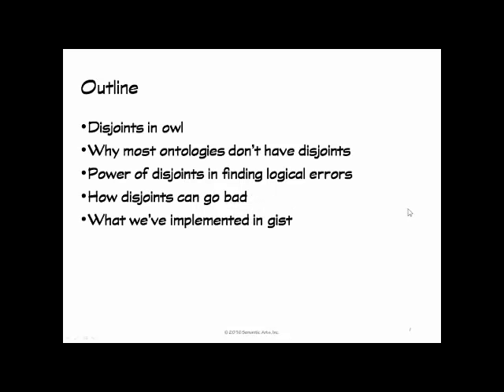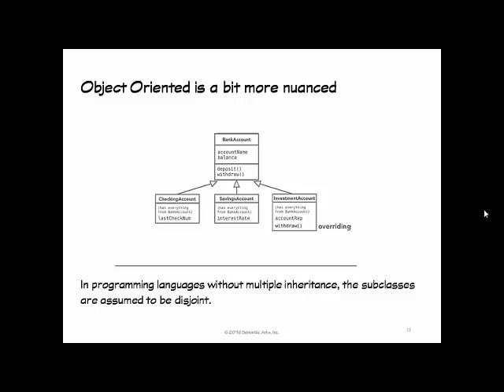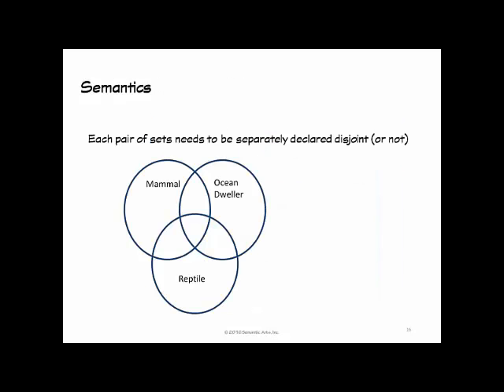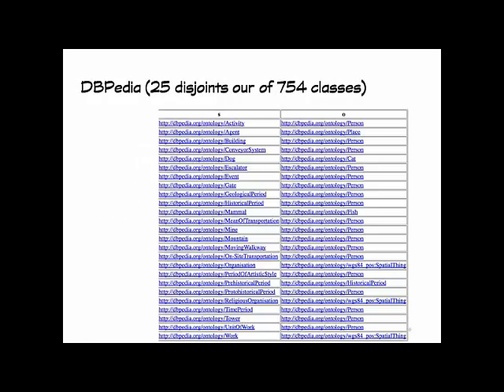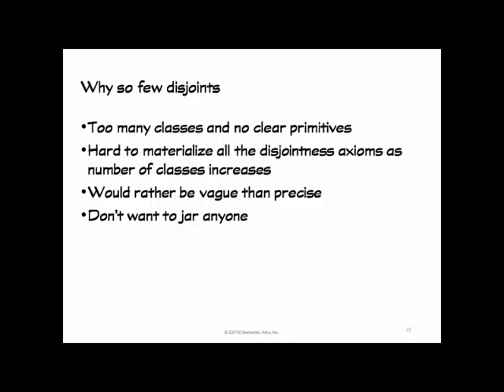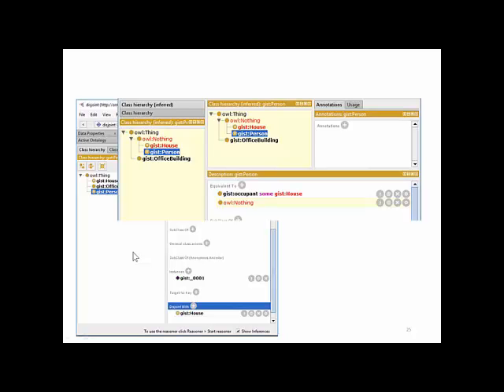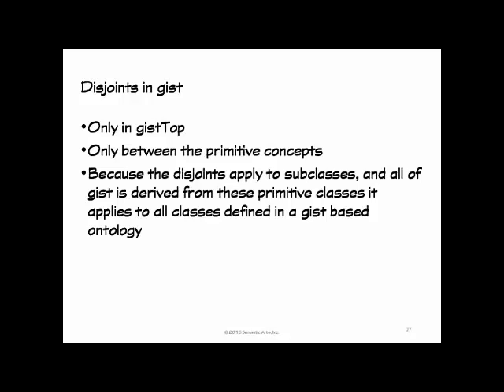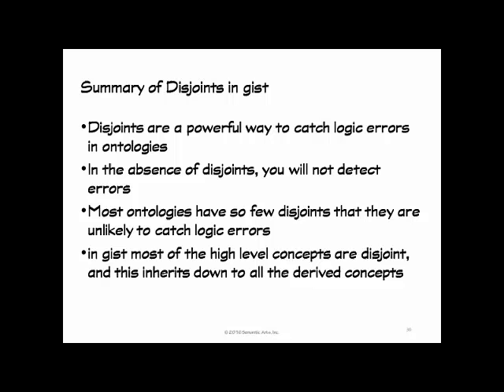Gist Disjoints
This video explores disjoints in OWL, why most ontologies don’t have disjoints, the power of disjoints in finding logical errors, how disjoints can go bad, and what we’ve implemented in gist.